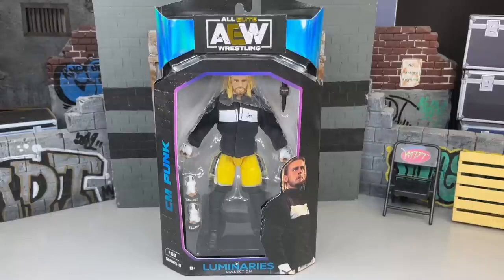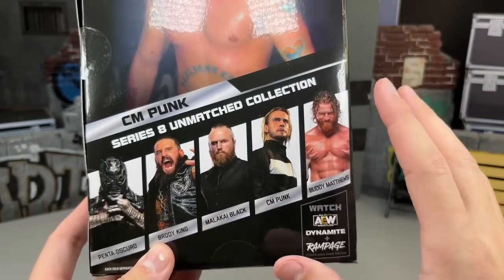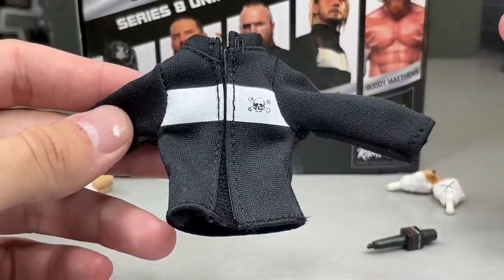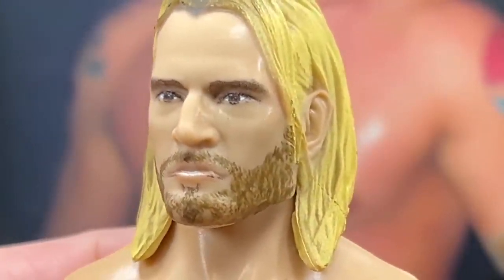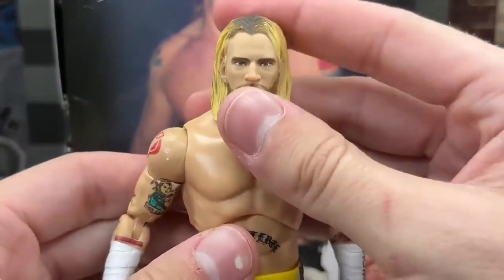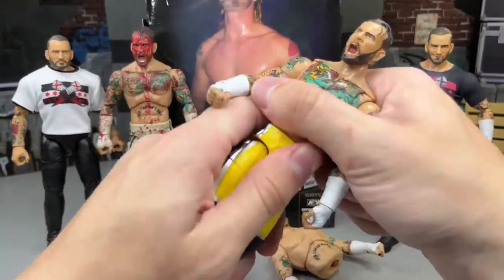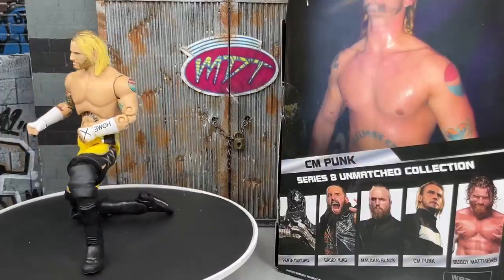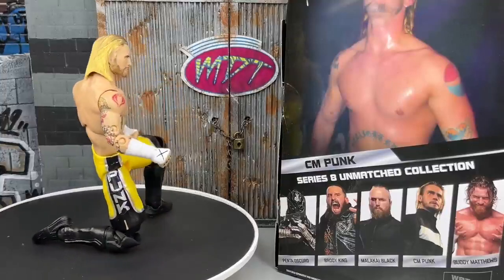AEW UNMATCHED 8 CM PUNK LUMINARIES FIGURE REVIEW#wwe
AEW Unmatched Collection Series 8 CM Punk action figure review cm punk aew figure action figure unrivaled supreme collection cm punk action figure 2024 CM Punk (Luminaries) - AEW Unmatched Series 8 Description Take the plunge with CM Punk (Luminaries) in Jazwares AEW Unmatched Series 8! The Best in the World’s legendary Ring of Honor era is celebrated in the AEW Luminaries collection with this figure, featuring a piercing head sculpt with bleached blond hair. He’s wearing yellow-and-black basketball shorts with straight-edge X designs on the legs as well as black tights and black kickpad-style boots.